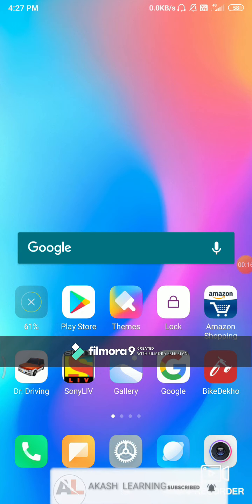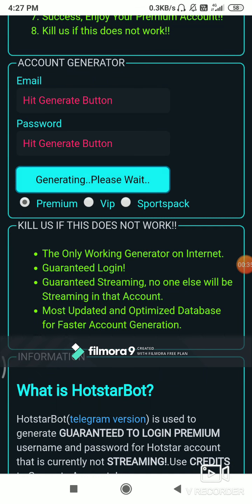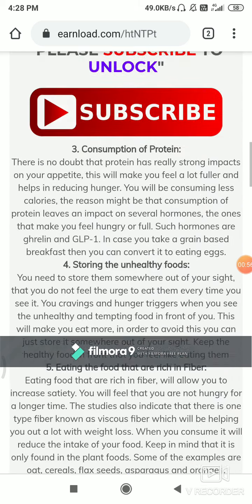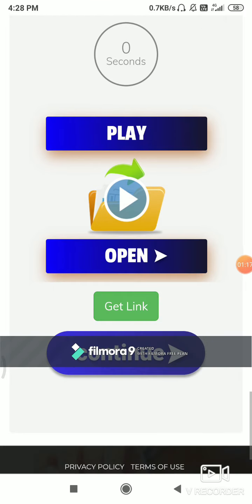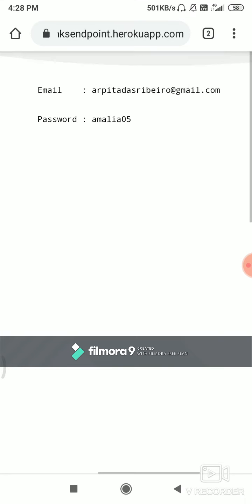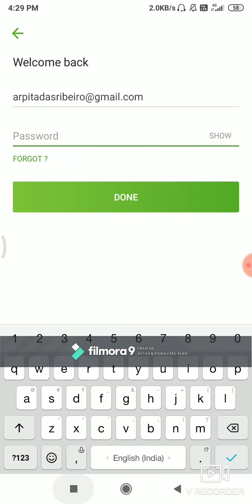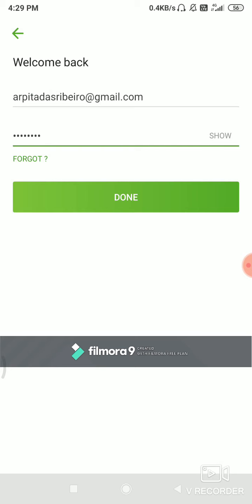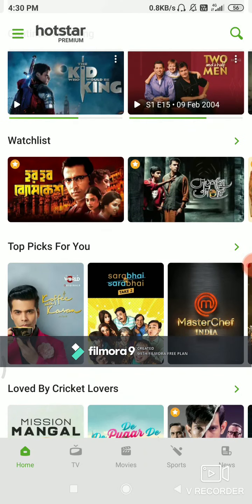HOTSTAR MEMBERSHIP IN FREE || FULL TUTORIAL || WATCH THE FULL VIDEO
In this video i have shown the full process that how you get the membership of hotstar in free..'
Full free tutorial..
hope you will like the video...
Thank you guyes for watching the video..